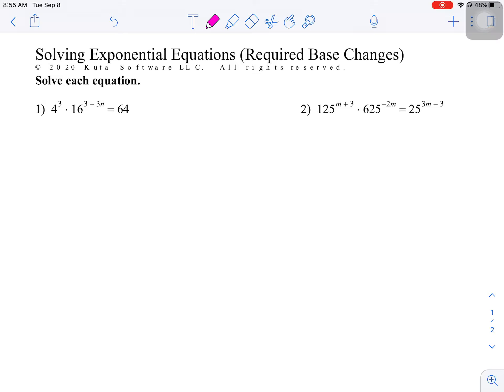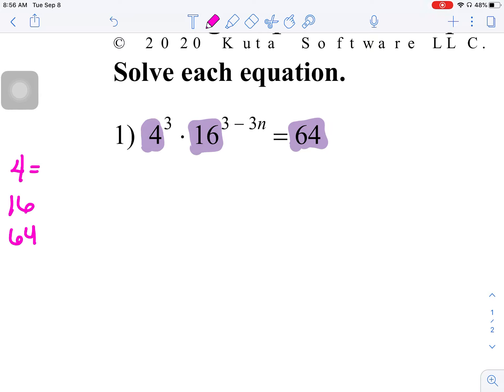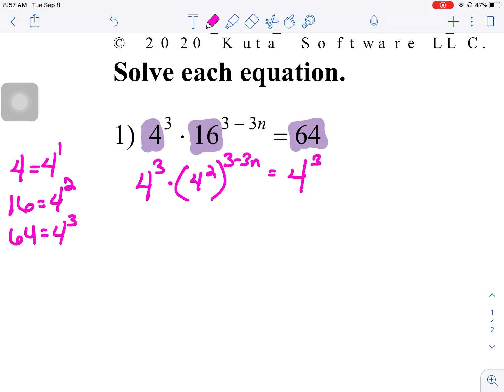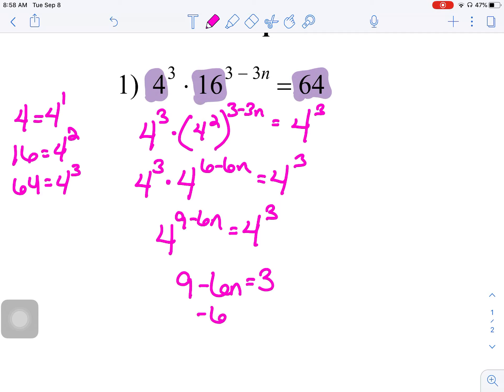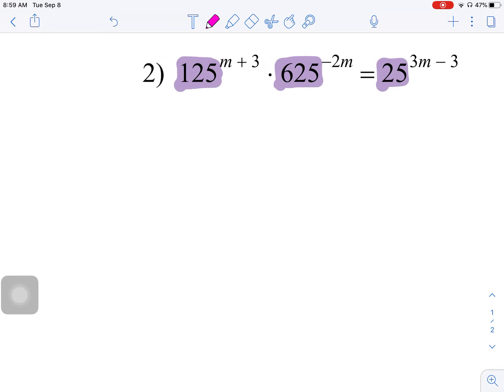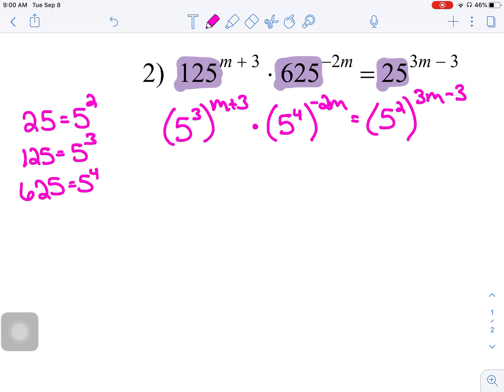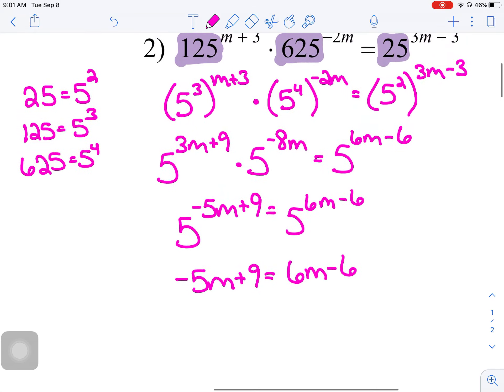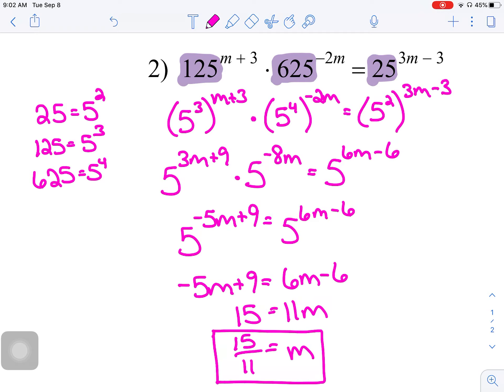Solving Exponential Equations (Required Base Changes)